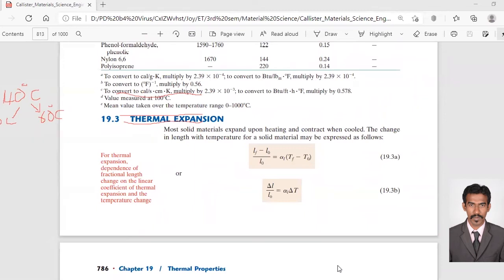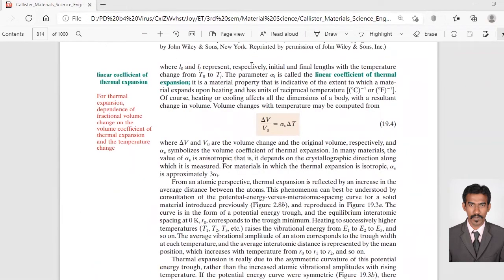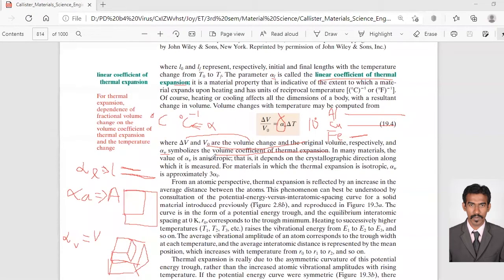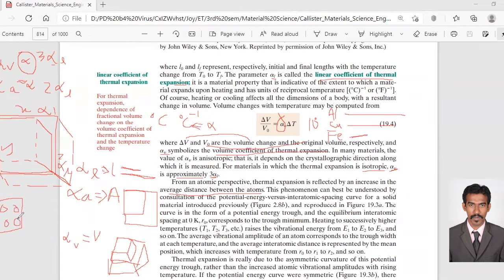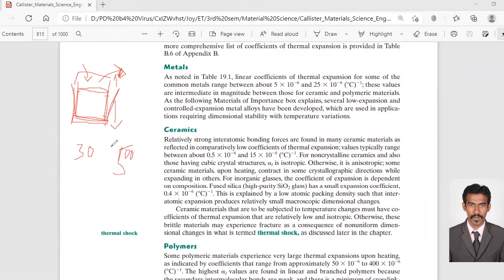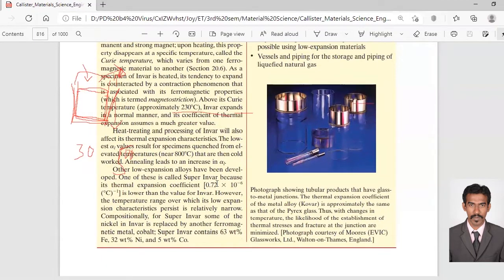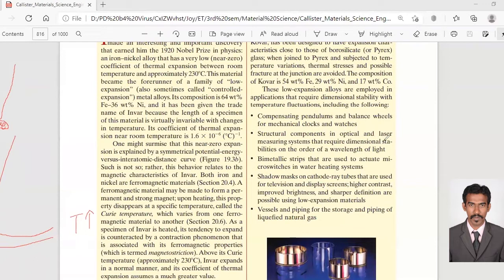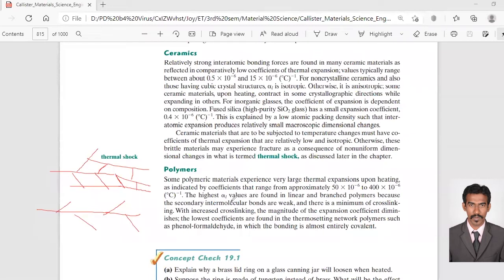Thermal Expansion of Metals, Ceramics and Polymers - A Comparison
Most solid materials expand upon heating and contract when cooled. The change in length with temperature for a solid material may be expressed in terms of lo, lf, To and Tf; where lo and lf represent, respectively, initial and final lengths with the temperature change from T0 to Tf. The parameter l is called the linear coefficient of thermal expansion; it is a material property that is indicative of the extent to which a material expands upon heating and has units of reciprocal temperature.
Of course, heating or cooling affects all the dimensions of a body, with a resultant change in volume. Volume changes with temperature may be expressed in terms of V, Vf, To and Tf. where V and V0 are the volume change and the original volume, respectively, and symbolizes the volume coefficient of thermal expansion. In many materials, the value of is anisotropic; that is, it depends on the crystallographic direction along
which it is measured.